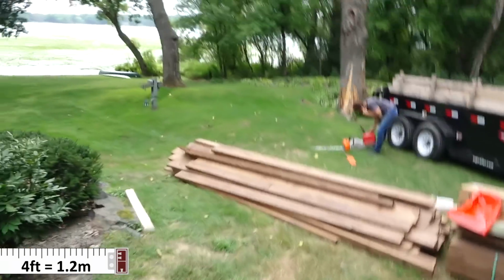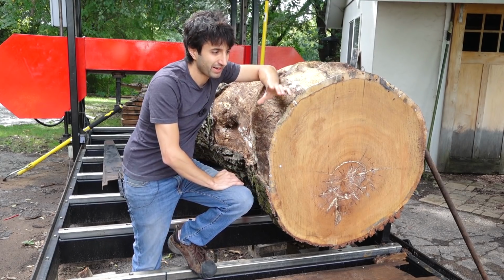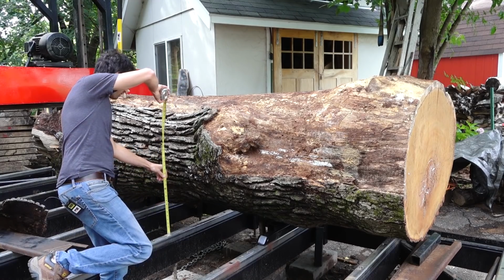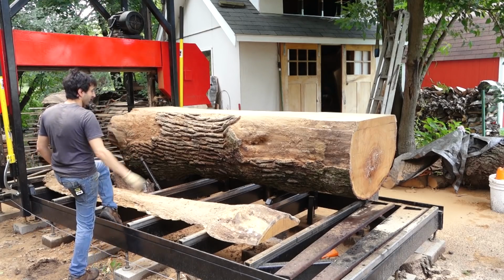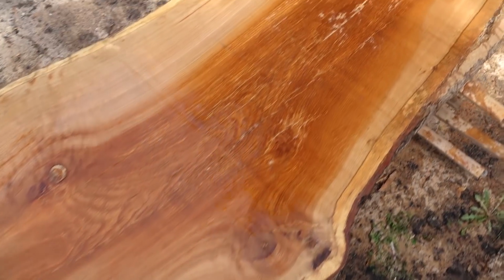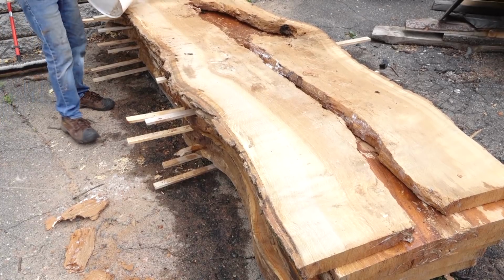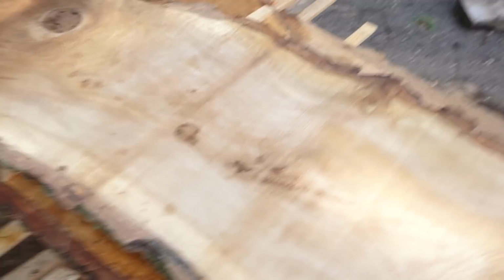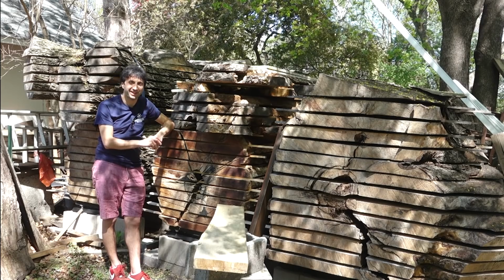Sawing a Rotted out White Oak on my homemade sawmill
Products Used
60" Peavey
78" Cant Hook